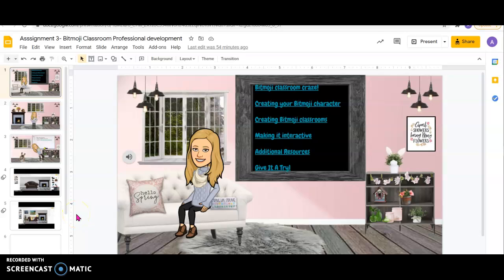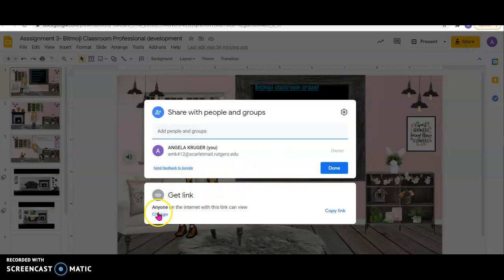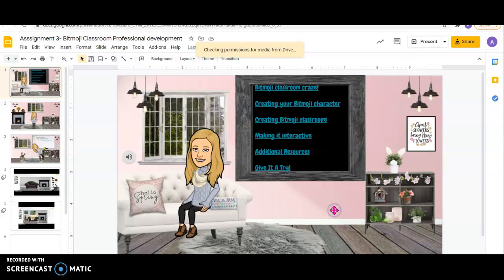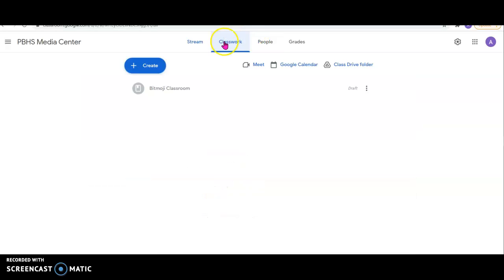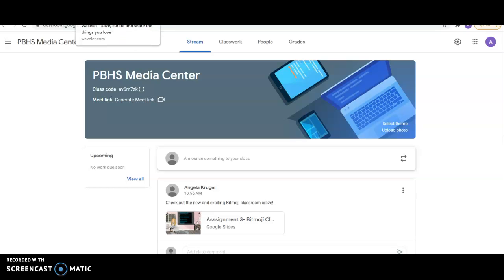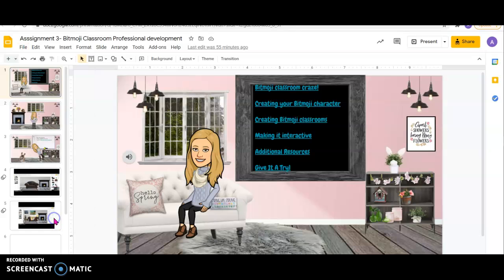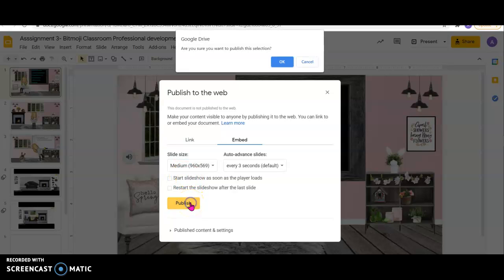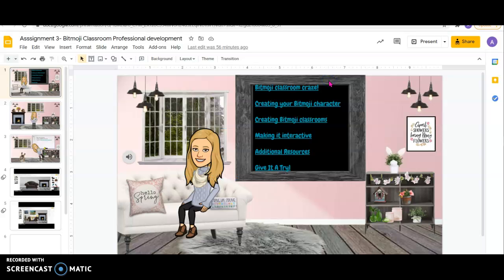Publishing Your Bitmoji Classroom